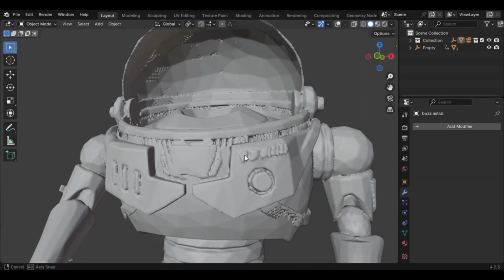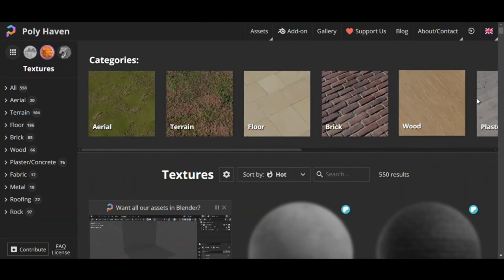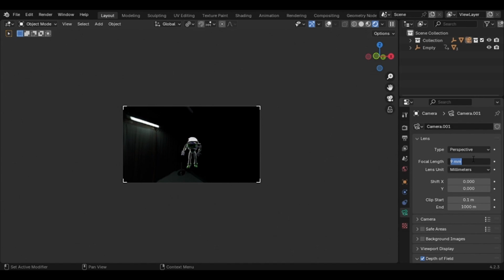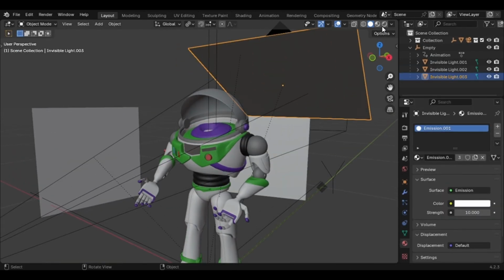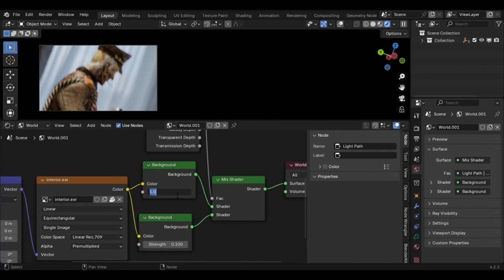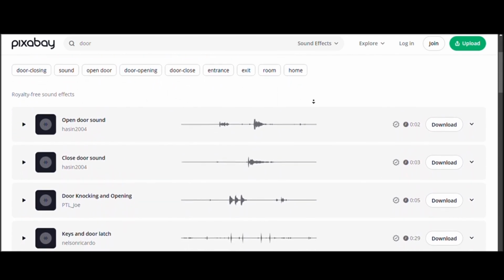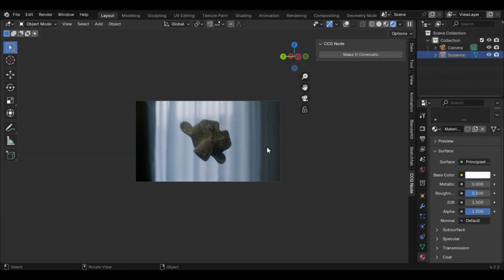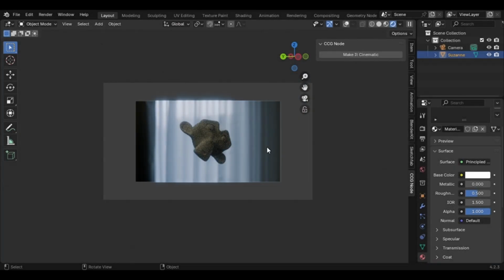Create Cinematic Renders In Blender : The Ultimate Guide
This Was My Workflow And It Can Be Different For Others And If You Have Any Tips, Leave Them In The Comments 👍🏻

00:00 Use Headphones
00:30 Introduction
01:00 Chapter 1
02:22 Chapter 2
03:37 Chapter 3
05:02 Chapter 4
06:10 Chapter 5
06:43 Summary